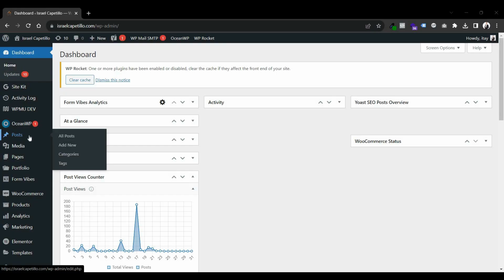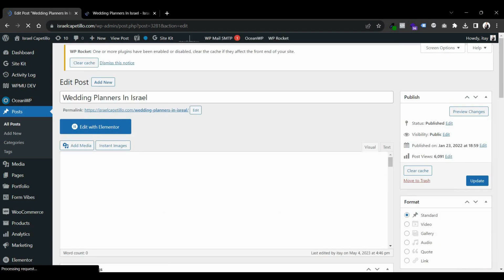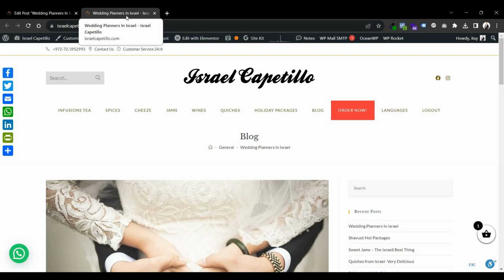SEO For Beginners: Title Definition And H1 Title In Wordpress - Itay Verchik IVBS SEO / PPC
The Complete Guide On Setting The Main Title On Your Page - H1 + Title:

In This Guide, I Explain To You How To Set Title And H1 Heading In Wordpress.